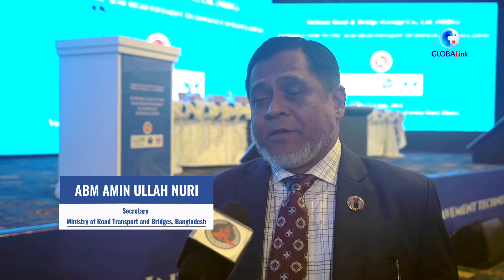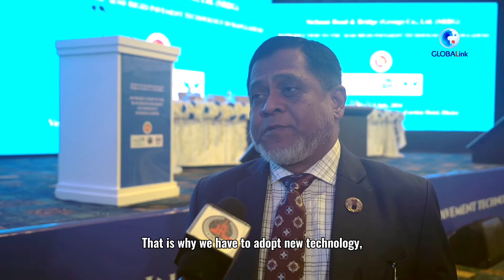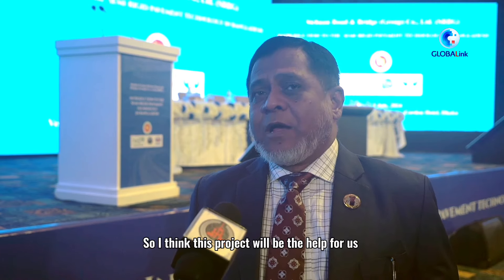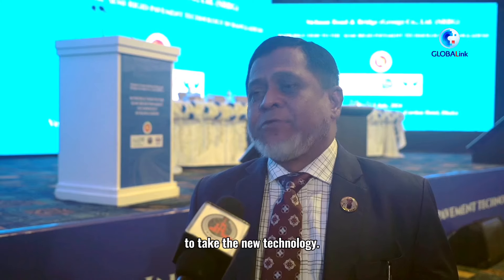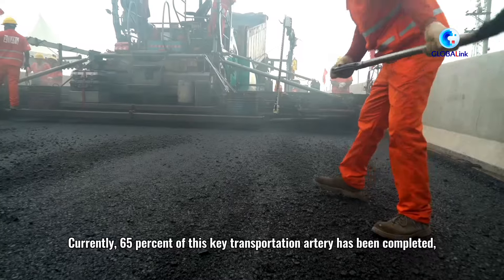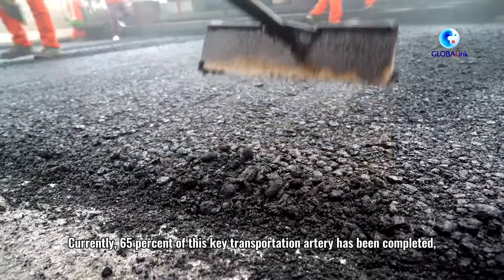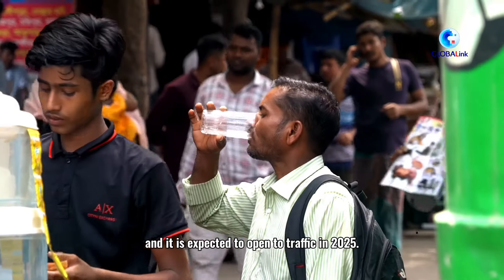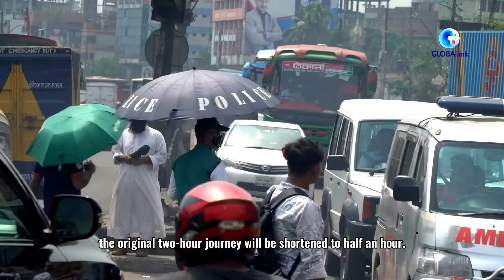GLOBALink | China's road-building technologies win acclaim by helping reduce costs in Bangladesh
China's road-building technologies have assisted in addressing the challenges facing the design and construction of Bangladesh's Dhaka Bypass Expressway, winning acclaim from local transport authorities.